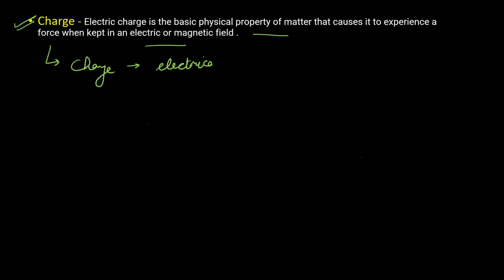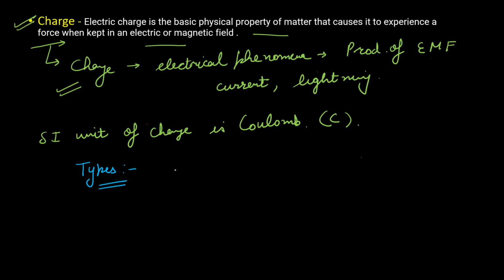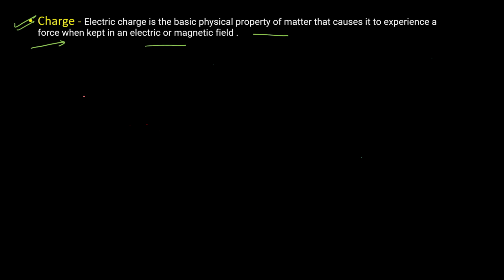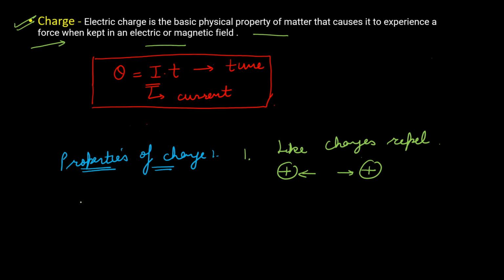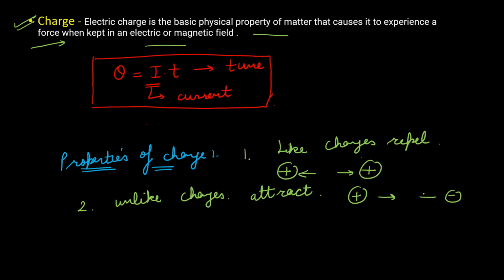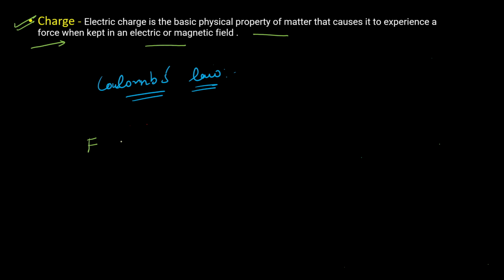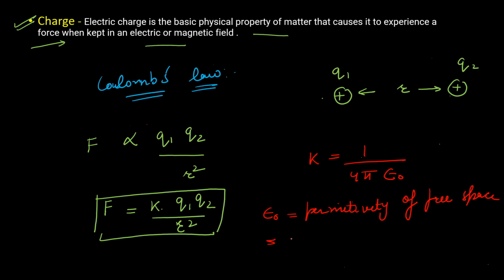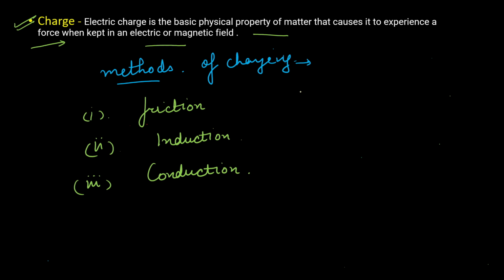What is charge ?? | Network theory | GATE ,ESE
electric charge is a fundamental physical property of matter. It is a characteristic of particles, such as electrons and protons, that determines their interaction with electromagnetic fields. Electric charge can be positive or negative, and particles with the same charge repel each other, while particles with opposite charges attract each other.

Topics discussed -
1. What is charge ?
2. SI unit
3. types of charges and their properties
4. Coulombs law